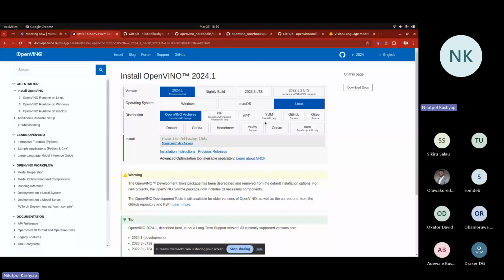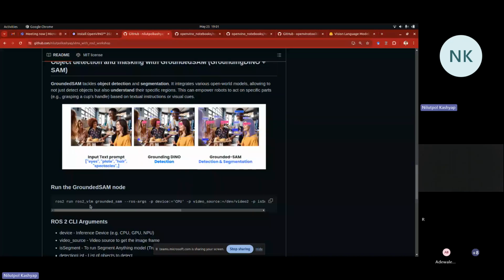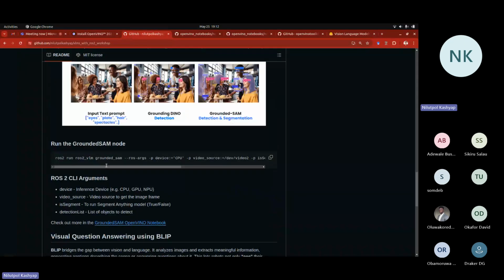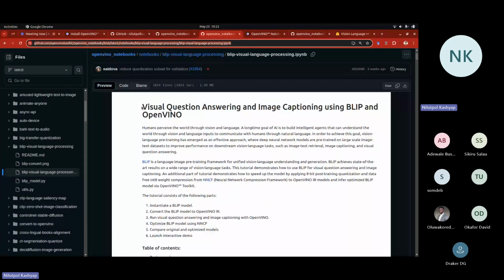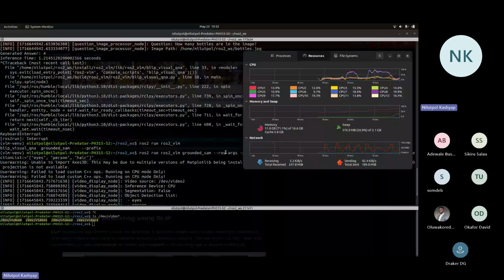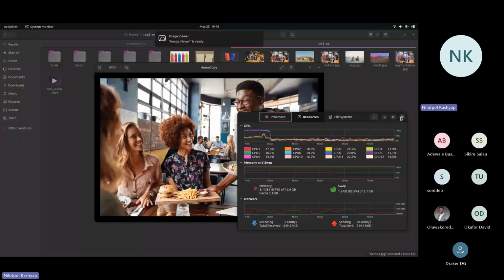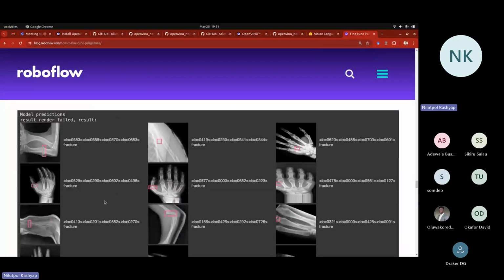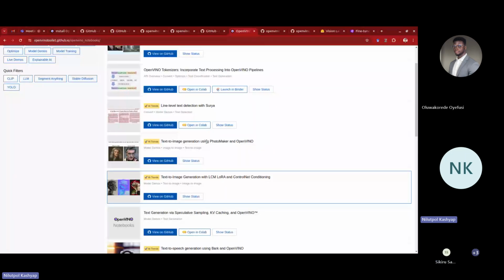Application of Large Language Model (LLM) in ROS 2 (OpenVINO + GroundedSAM)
Event: ROS Meetup Lagos 002
Speaker: Nilutpol Kashyap